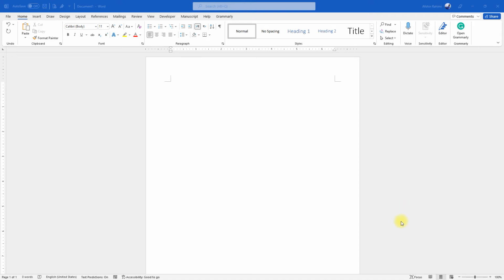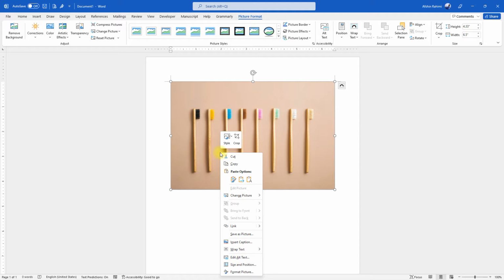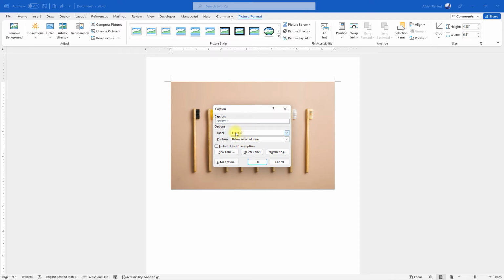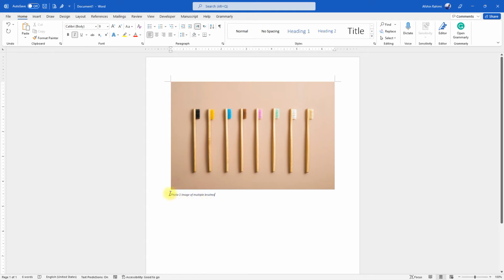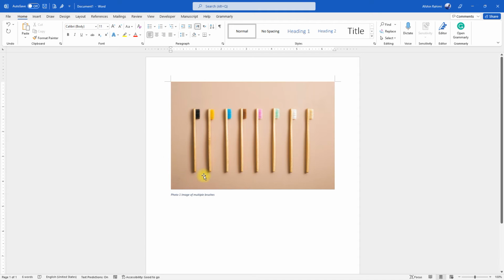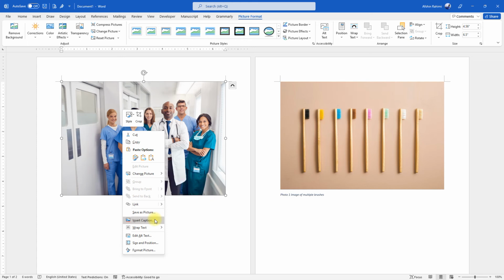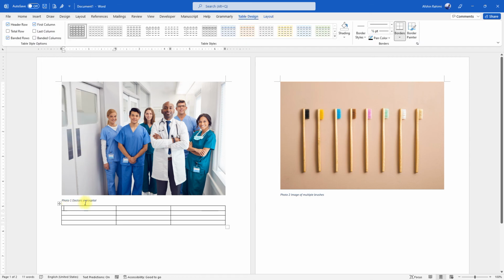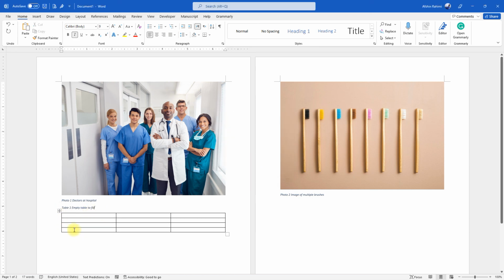Adding Captions to Images and Tables in Microsoft Word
In this video, we discuss how you can add captions to your images (figures) and tables in your document so that their numbers can be automatically updated and you can add a list of figures and tables in your document automatically and refer to these figures and tables in your text as well.